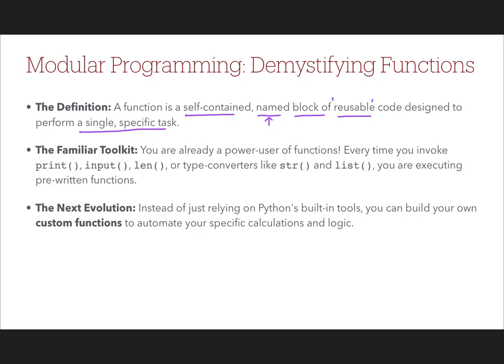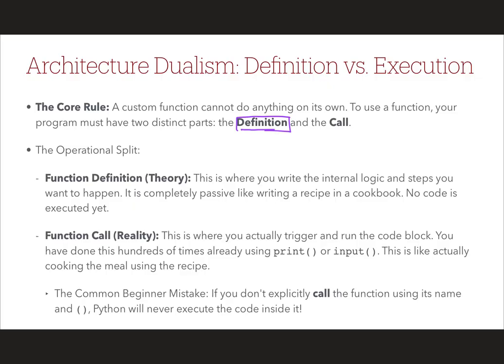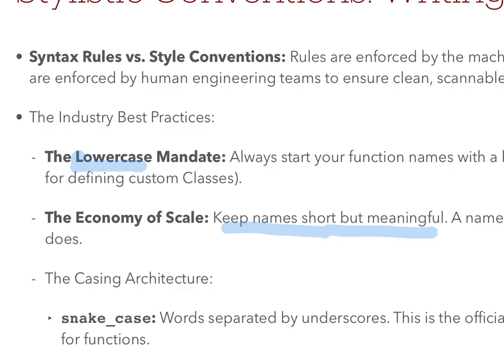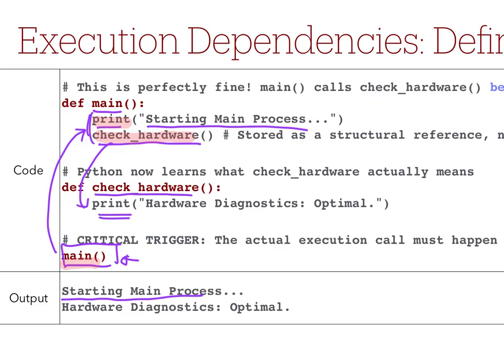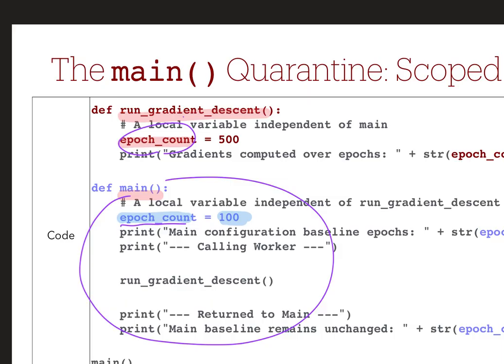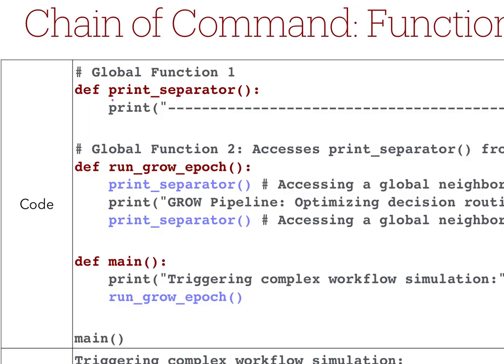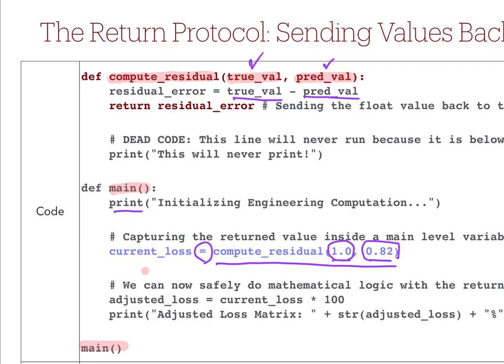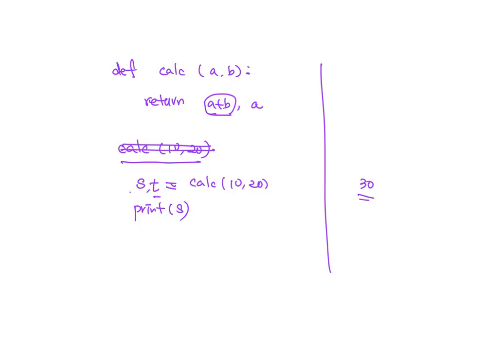12 Functions (partial)